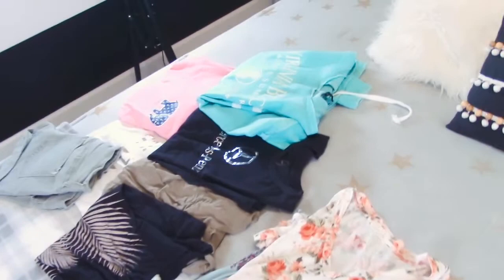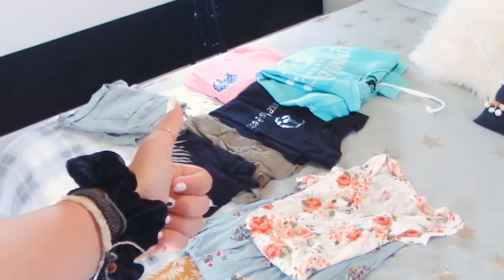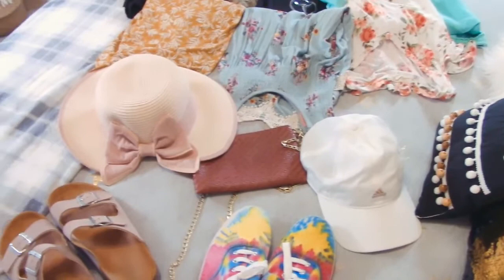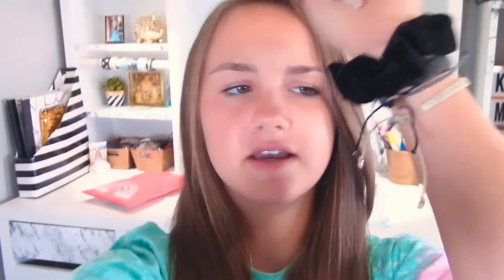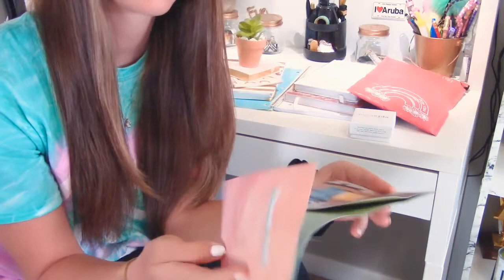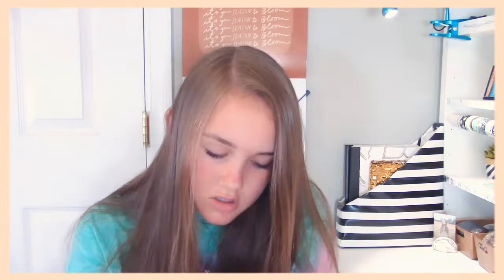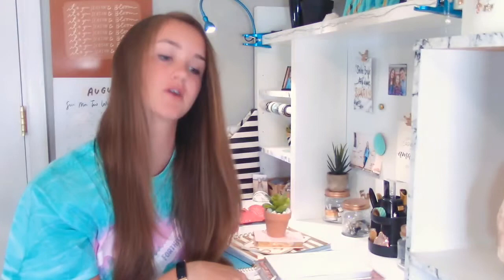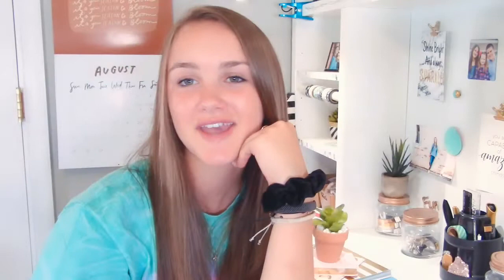Pack & Prep With Me For The Beach + Unboxing Pura Vida! | Katie's Cool Creations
In this weekend's video... I bring you with me to "Pack & Prep With Me For The Beach." So I hope you all enjoy! ♡

    Thanks so much for taking your time to watch this video! As you just read above. Today I have you come with me to get prepping, and packing with me for my upcoming beach vacation! And also unboxing some new Pura Vida braceletsI just received in the mail! So I hope you all enjoy/enjoyed this weeks video!!

A Toy Channel I Made For My Younger Sister

A Channel My Cousin And I Started Together

                      GOAL: LET'S GET THIS VIDEO TO... 20 LIKES WE CAN DO IT!
So you don't miss out on any of my latest videos here. I mean it is obviously free, and you won't regret it! So you should do it! ♡

1. I'm 13 years old
2. I live in the state Pennsylvania
3. My favorite color is teal
4. I'm a roller coaster fanatic/enthusiast
5. I love the Lord thy God
6. I'm in 7th grade

Let me know down below in the comments any questions you want to ask me. I'd be more than happy to answer them!!

Intro | 0:09
Outro | 7:01

                     God Bless all, and...
                                                    ♡ Have a fantastic weekend ♡